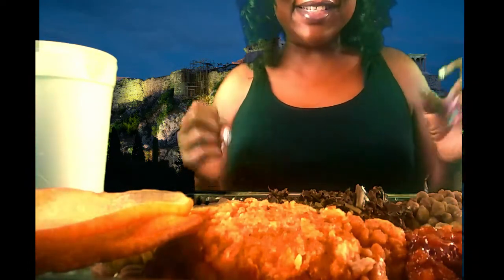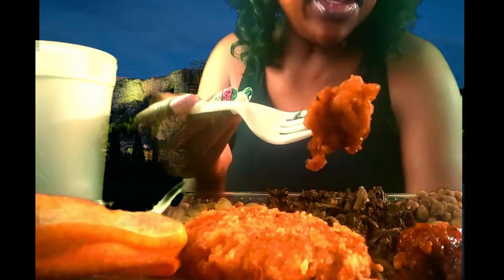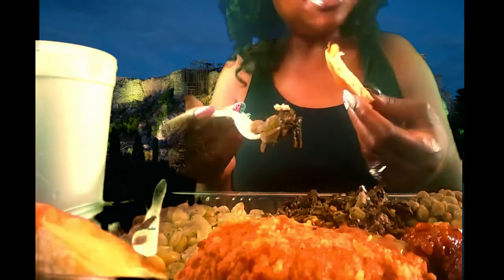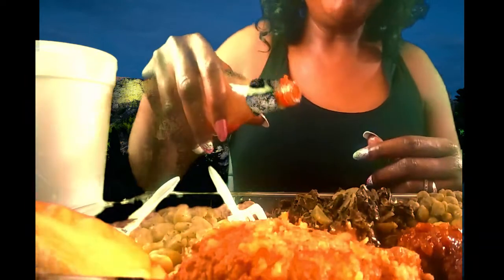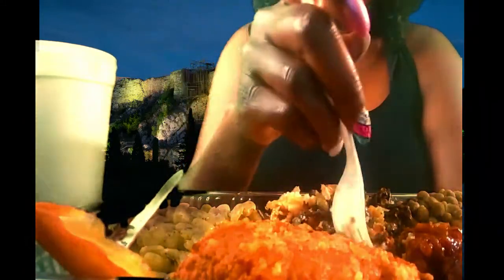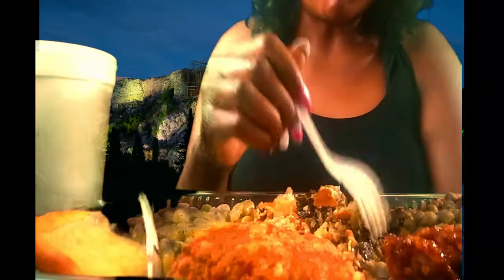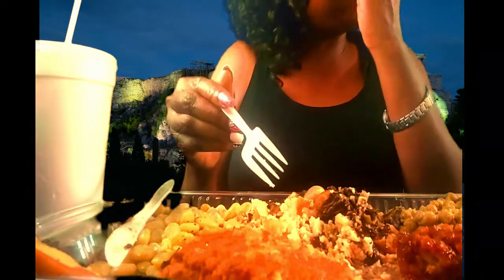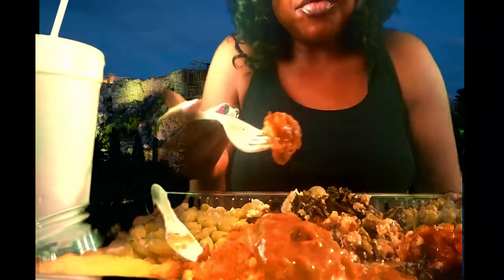Julia's Southern Soul Food MuKbang! Food Review!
Join us as we try out for the 1st time Julia's Southern Soul Food w/ Gravy Smothered Crispy Southern Golden Fried Pork Chops, Turnip Greens, Lima Beans, Green Peas,  Corn Bread, and more.